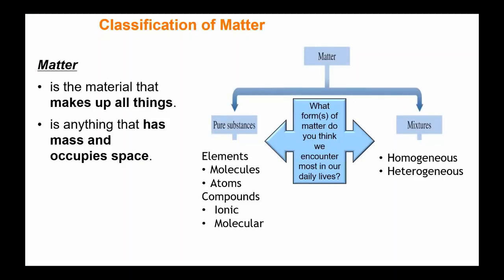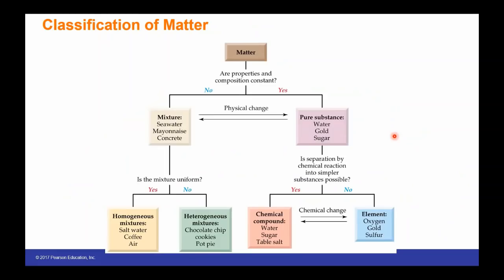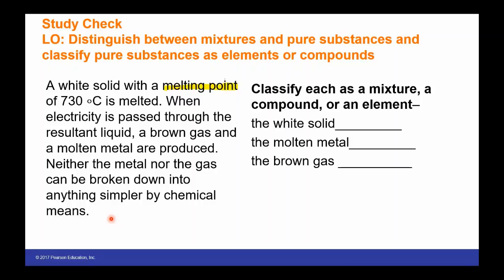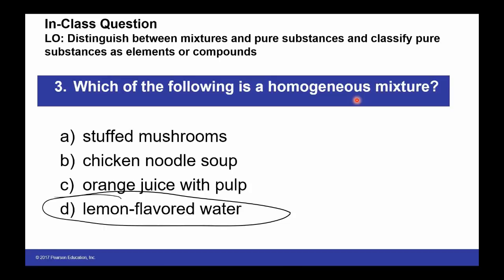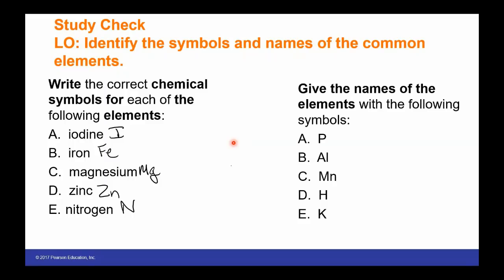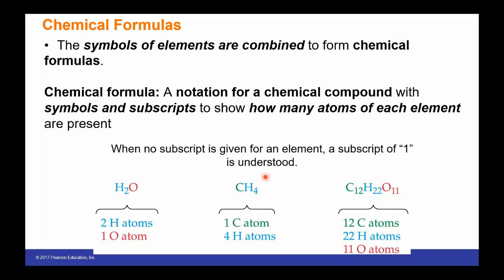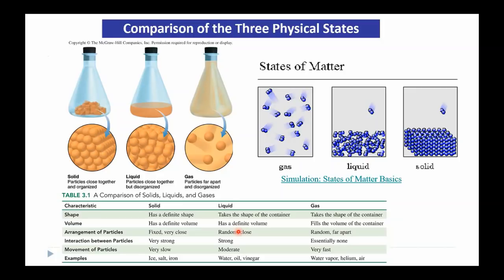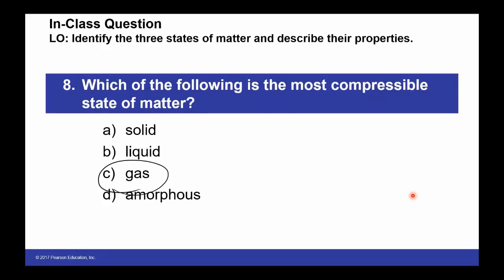Classification of Matter (Pure substances and Mixtures)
Describes how matter is classified as a pure substance or mixture and further classification elements, compounds, heterogenous and homogenous mixtures.